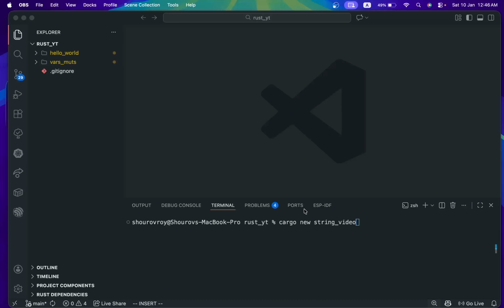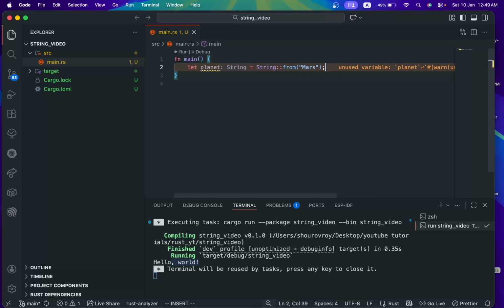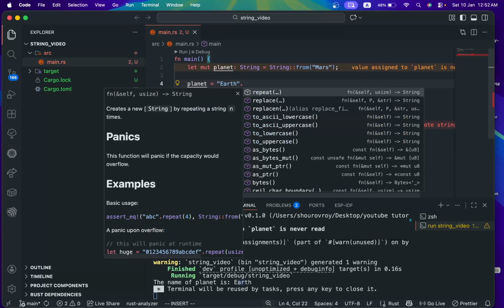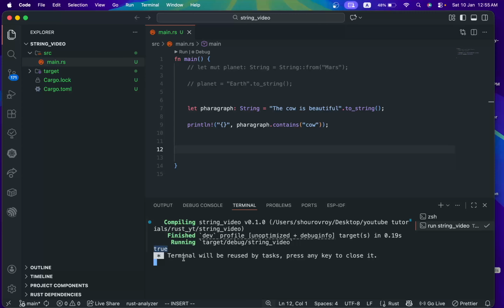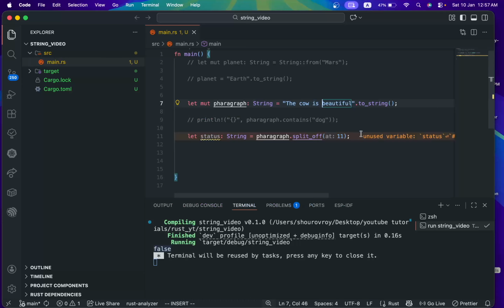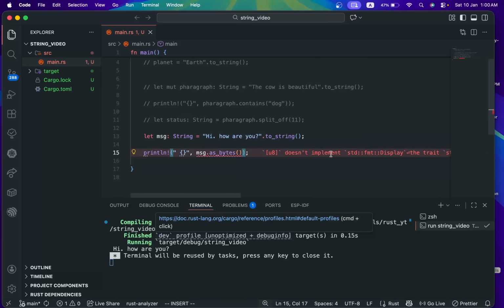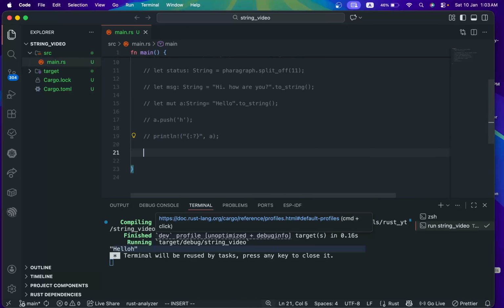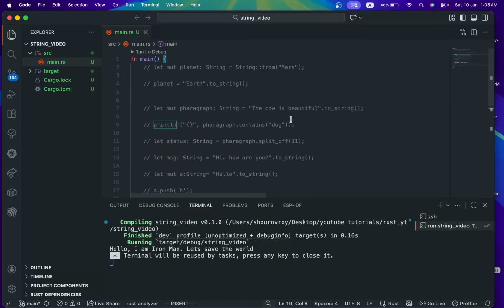Strings in Rust: Finally Simplified | Part 1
Struggling with Strings in Rust? You aren’t alone.

In this video, we break down the Rust String data type to make it finally make sense. Rust handles strings differently than languages like Python or JavaScript, primarily due to its focus on memory safety and ownership. We move past the confusion of String vs &str and dive straight into the practical methods you need to write efficient code.

We’ll explore the internal structure of how Rust stores strings in memory—handling the heap, the stack, and pointers—so you can visualize what’s happening under the hood.

What You’ll Learn:
We cover essential String methods with clear examples to help you manipulate text data with confidence:

* contains: Learn how to efficiently search for patterns or characters within your strings.
* split_off: See how to split a string at a specific index while maintaining ownership of the remaining parts.
* push & push_str: Master the art of mutating strings by appending characters and slices.
* as_bytes: Understand how to view the underlying byte representation of your UTF-8 strings for low-level processing.

Whether you are a beginner just starting your Rust journey or a developer looking to solidify your understanding of memory management, this guide is built for you.